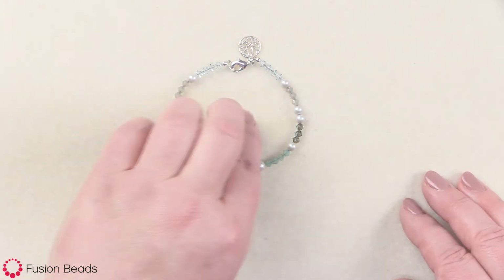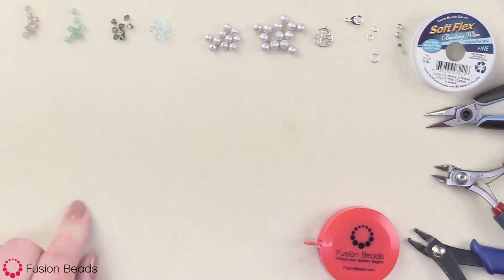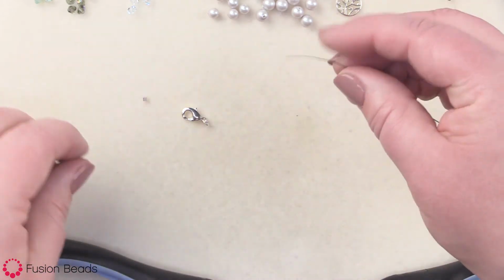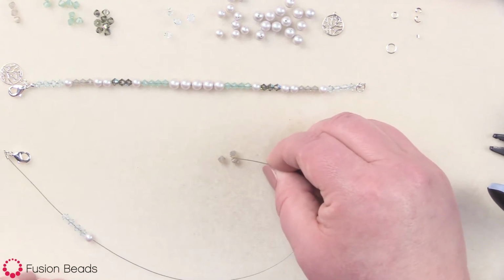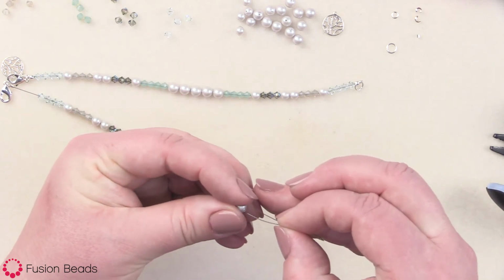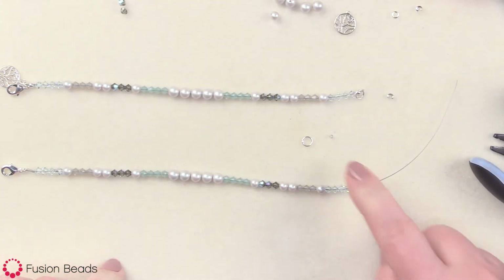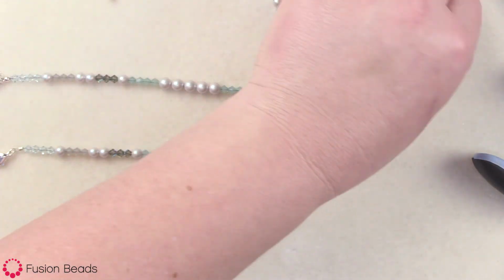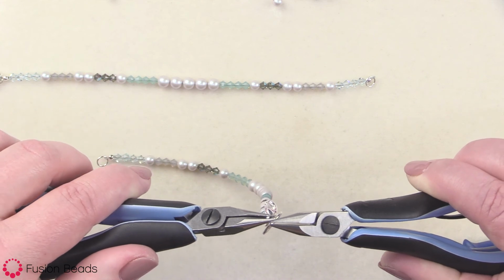Watch how to string the Stormy Coast Bracelet by Fusion Beads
Create the Stormy Coast bracelet by stringing stunning Swarovski crystal iridescent dove grey pearl beads with bicone beads and a charm on SoftFlex beading wire. It's the perfect beginner project and easy to wear day or night.

Designer: Cody Westfall

Supplies used in this project:

4mm Light Grey Opal Swarovski Crystal Bicone Bead - 5328
04BI1339

4mm Pacific Opal Swarovski Crystal Bicone Bead - 5328
04BI1121

4mm Black Diamond Shimmer Swarovski Crystal Bicone Bead - 5328
04BI1508

4mm Light Azore Swarovski Crystal Bicone Bead - 5328
04BI1124

5mm Iridescent Dove Grey Pearl Swarovski Crystal Round Pearl - 5810
PL7489

6mm Iridescent Dove Grey Pearl Swarovski Crystal Round Pearl - 5810
PL7490

Circled Branches Charm by Amoracast - Sterling Silver - 14mm
SS8754

Base Metal Lobster Claw Clasp - Silver - 12mm
BM3150

4mm Silver Plated Base Metal 20 Gauge Open Jump Ring
BM2747

6mm Silver-Filled 20 Gauge Closed Jump Ring
SF0213

2x2mm Sterling Silver Crimp Bead
SS4047

3.5mm Sterling Silver Crimp Bead Cover
SS2103

Soft Flex Beading Wire - Clear - .014" diameter - 10 foot spool
SM0310